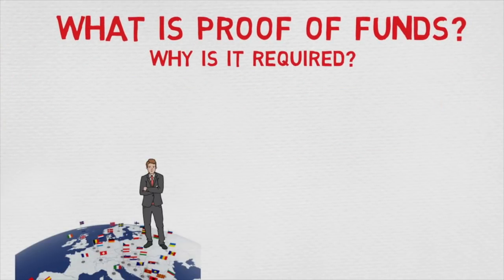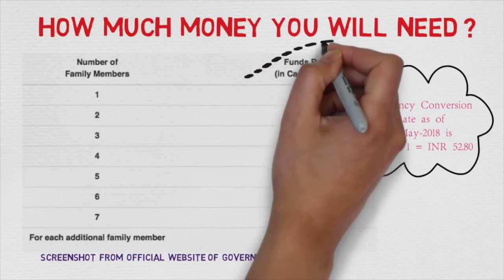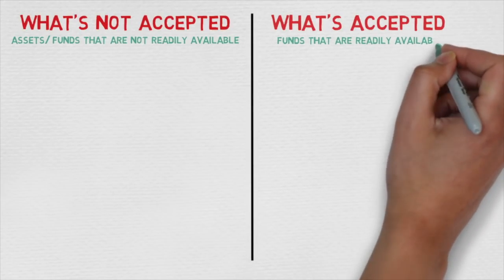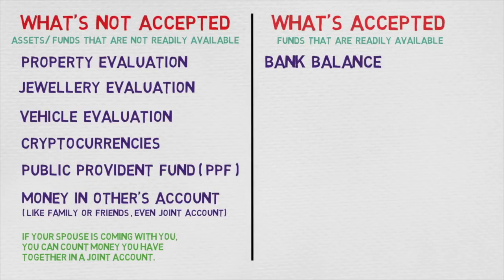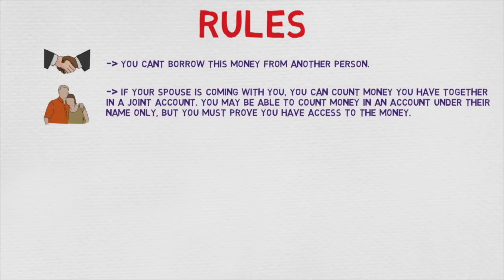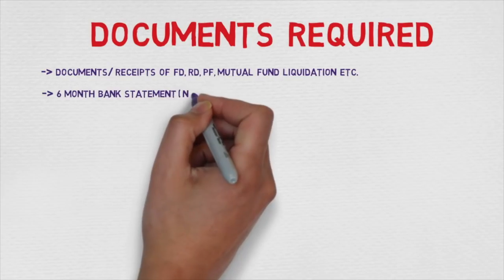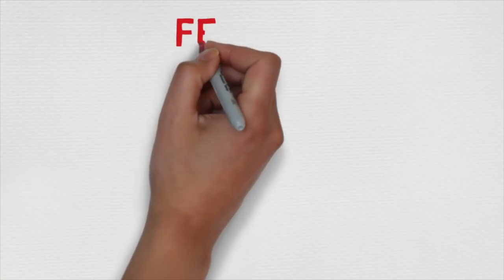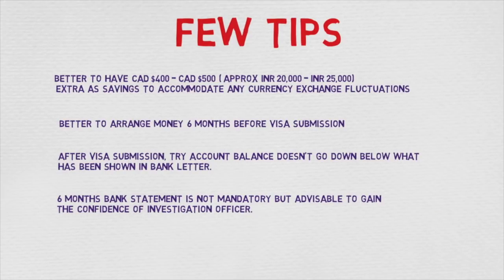💰 Proof of funds for Express Entry 2018 ( Canada PR )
In this video you will get to know the  details about Proof of Funds required for Express Entry programme of Canada.
Topics Covered: How much money is required
What's accepted and what's not accepted
Rules
Documents Required
Important tips

What to do if you don't have enough money for proof of funds, Bank Letter format

Video guide to the Step by Step Process for Canada PR ( Express Entry 2018)"